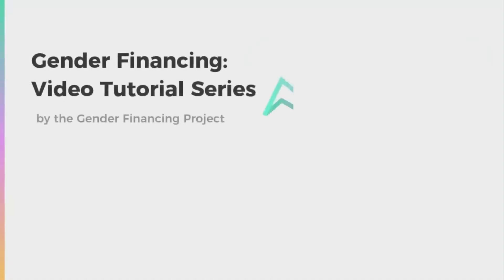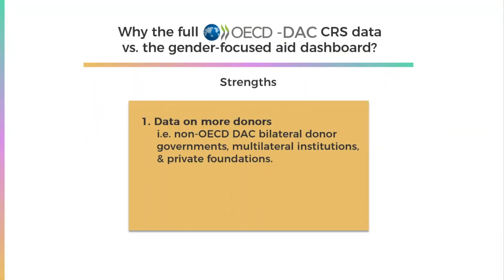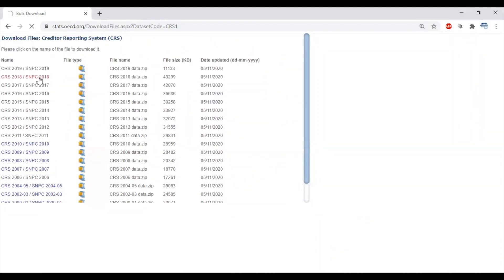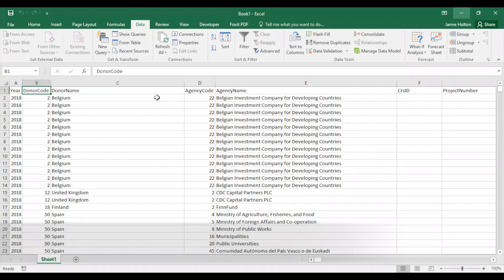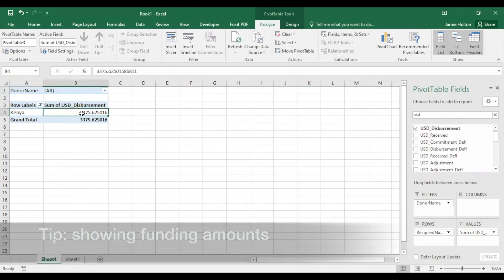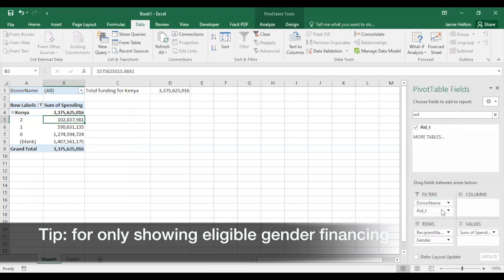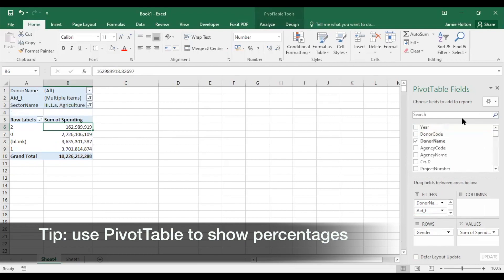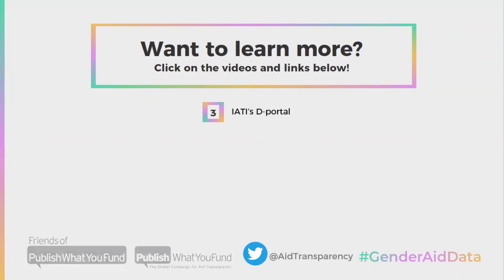How To Track Gender Financing with the OECD Creditor Reporting System (CRS)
[Turn on closed captions/subtitles for French, Spanish, or Nepali translations on screen]

The Gender Financing Project’s video tutorial series is for people who would like to learn how to track aid and development funding for gender equality. The main focus is to help you track international donors’ funding to improve gender equality.

The goal of this video is to help you use the Organisation for Economic Cooperation and Development’s (OECD) Creditor Reporting System (CRS). We will show you how you can download this data, and how you can use it to track gender financing by recipient country and sector.

PLEASE NOTE: since the recording of this video, the Data.Stat site has been replaced

Timestamps:
00:00
00:14 In this video
01:03 The OECD CRS data vs. the gender-focused aid dashboard
01:57 How do you download CRS data?
04:57 How do you use CRS to track gender financing by country or sector?
05:06 Demo: how to track gender financing by country
08:10 Demo: how to track gender financing by sector
09:24 Tip: Play around with the data
09:47 More videos and links

For an introduction to gender financing and why it’s important that we track it, watch our overview video 1

To track gender financing using the OECD Gender-focused aid dashboard (a collaboration with The Donor Tracker), watch video 2 in this series

To track gender financing using International Aid Transparency Initiative (IATI) data, watch video 4 in this series

Find out more about the Gender Financing Project’s work to track gender financing by visiting Friends of Publish What You Fund or Publish What You Fund:

Here you can also find interesting blogs relating to gender equality and funding transparency, as well as other useful resources.

Use the hashtag

This project receives financial support from Save the Children USA and Plan International USA.